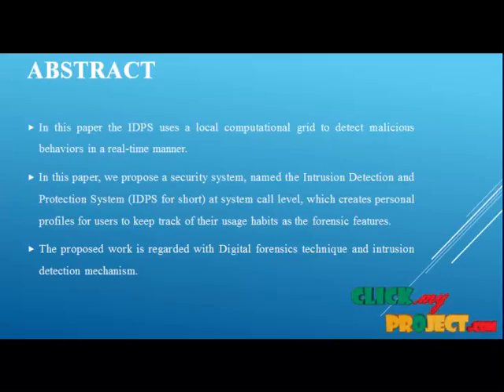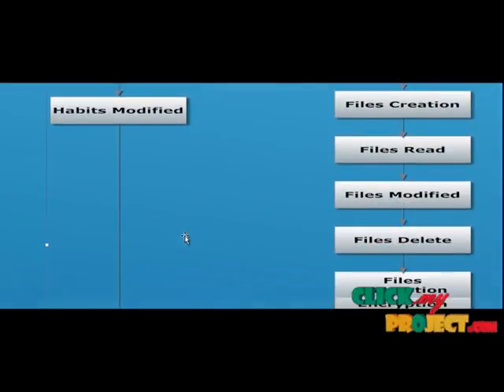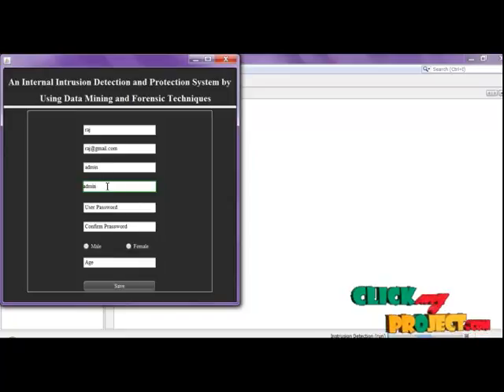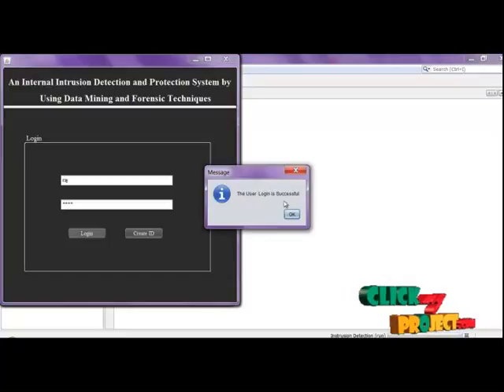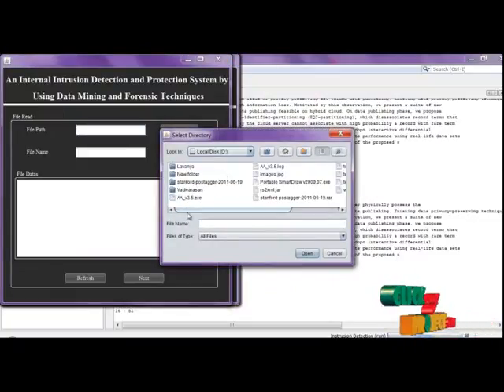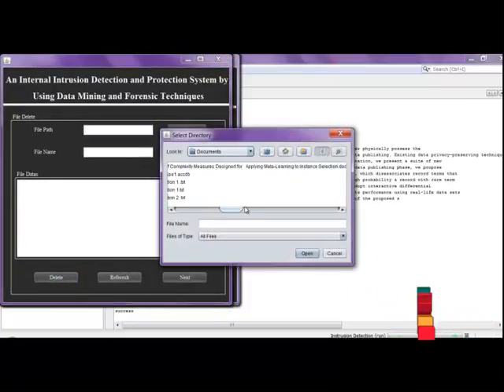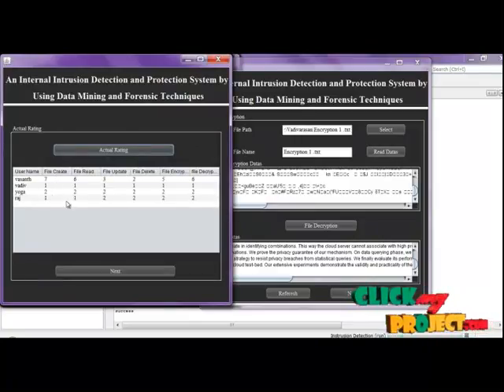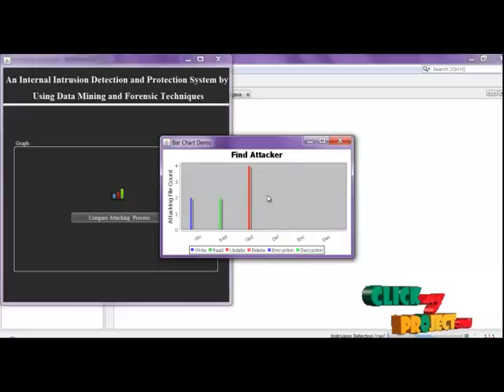An Internal Intrusion Detection and Protection System by Using Data Mining and Forensic Techniques